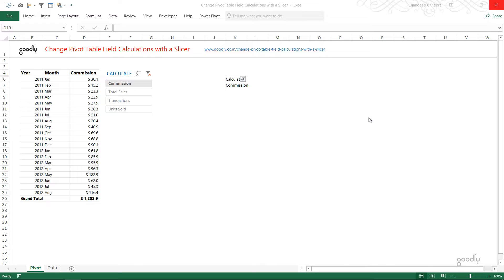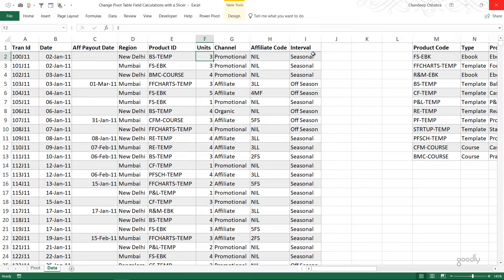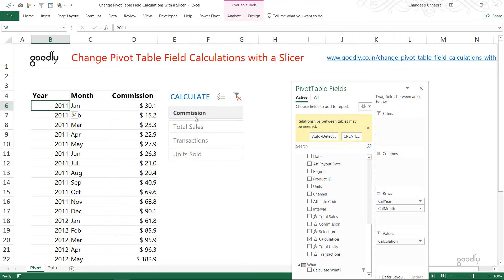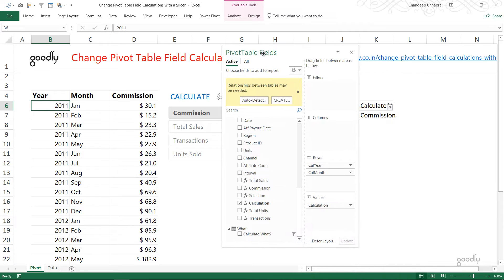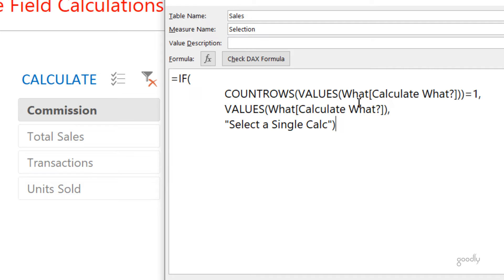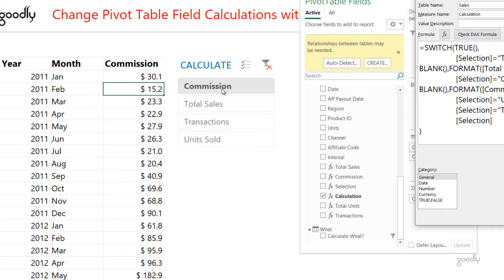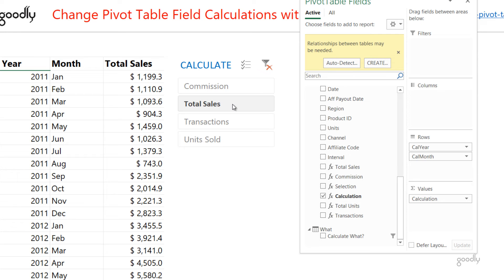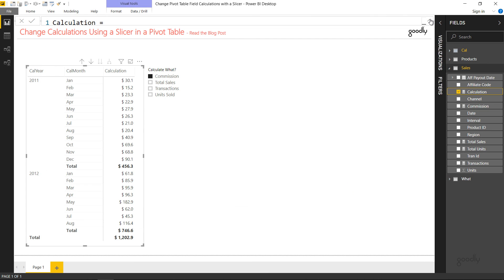Change Pivot Table Field Calculations with a Slicer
In this video I am going to teach you that how can you change pivot table calculations (on different columns / fields) using a slicer.

For this post I am expecting you to know the basics of
 - Loading the data in to Power Pivot or Power BI,
 - Creating Relationships,
 - Writing simple DAX measures and
 - Of-course creating a Pivot Table

The full post along with downloadable files can be found

- - - - My Courses - - - -
✔️ Mastering DAX in Power BI -